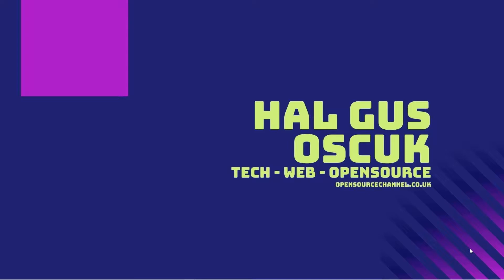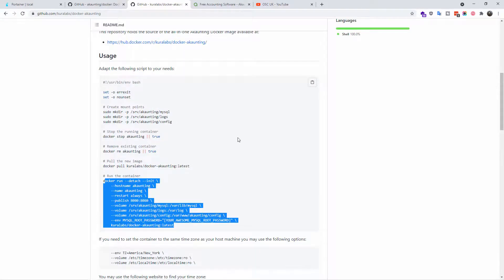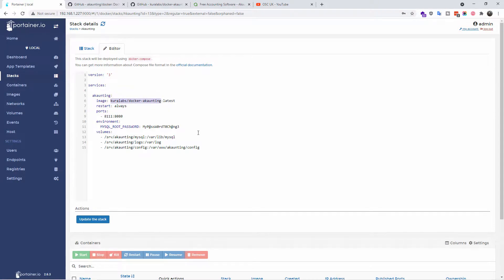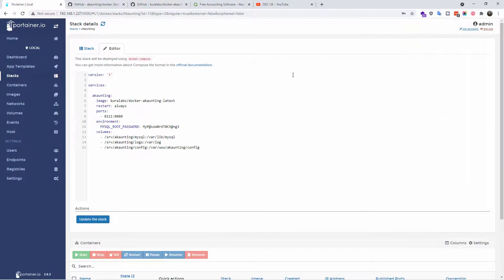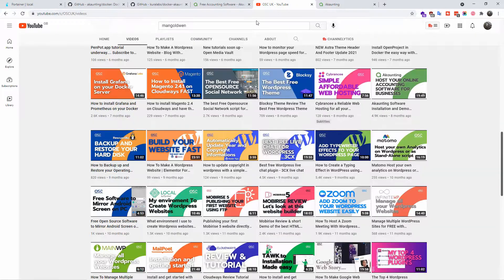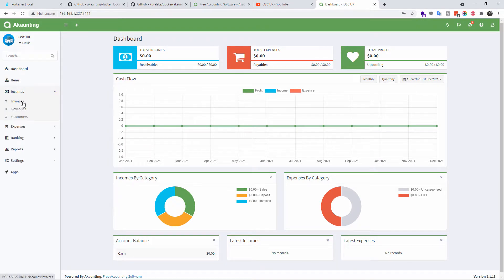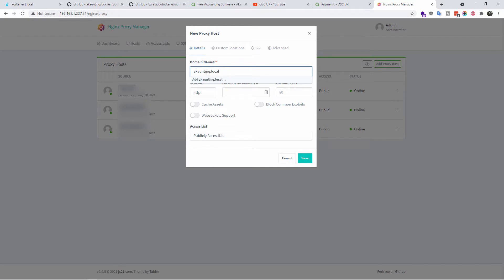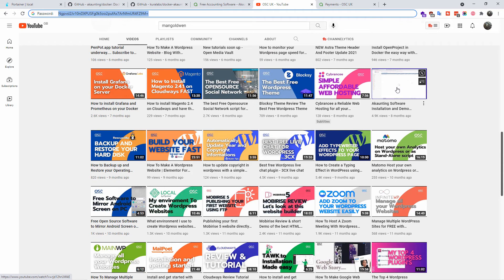Akaunting Installed on Docker - Self-Hosted Accounting and Invoicing 2021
Code
version: '2.1'

services:

 akaunting:
 image: kuralabs/docker-akaunting:latest
 restart: always
 ports:
 – 8111:8080
 environment:
MYSQL_ROOT_PASSWORD: StrOnGPassWord Change this password
 volumes:
 – /srv/akaunting/mysql:/var/lib/mysql
 – /srv/akaunting/logs:/var/log
 – /srv/akaunting/config:/var/www/akaunting/config

PLEASE HELP US TO UNDERSTAND MORE ON HO TO MAKE THIS CHANNEL BETTER